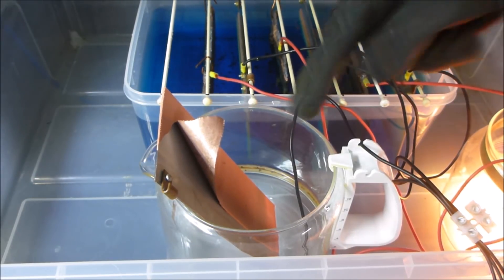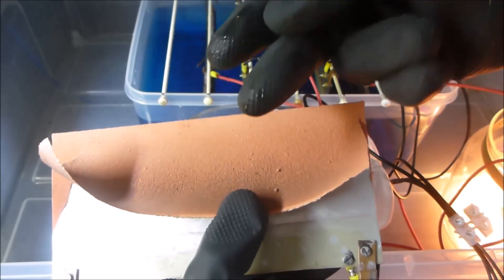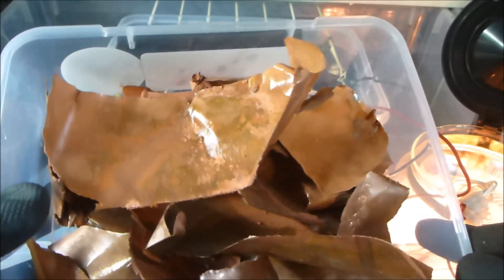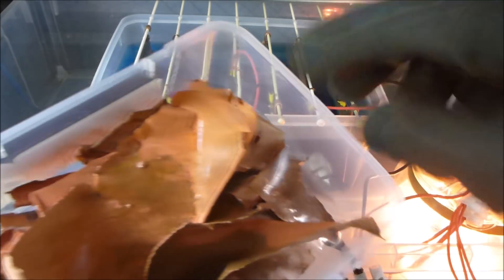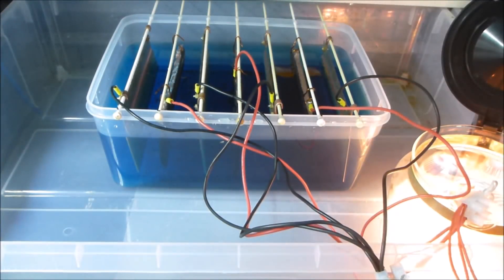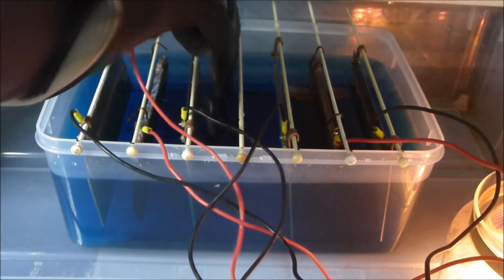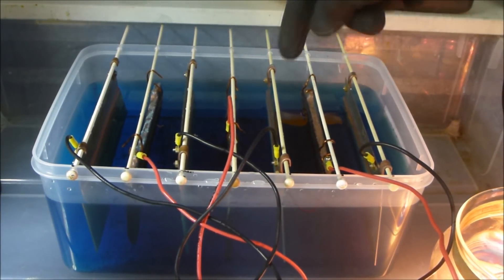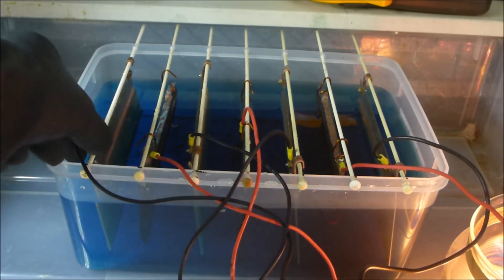Gold Recovery via Copper Electrolysis - Update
Just a quick update showing the progress of the Copper refining (Gold recovery) cell after the first day and a half of operation. Over 300g of Copper removed so far!

THANKS to thefourthtuxzt for the tip about peeling the copper sheet from the stainless steel plates!